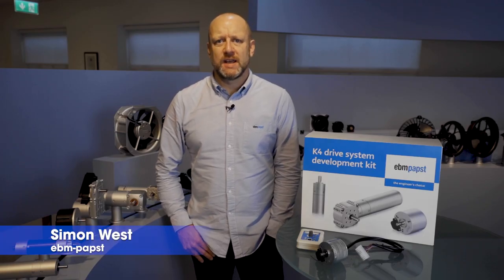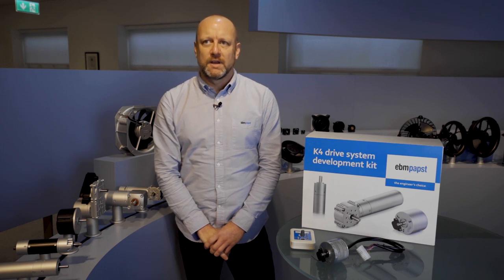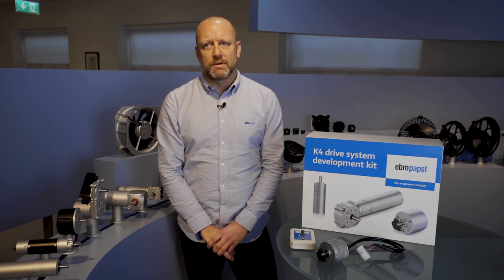Ask The Expert: Motor Drive Development Kits with ebm-papst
ebm-papst reveal more about their unique K4 drive development kits, aimed at helping engineers to deliver fast and efficient drive applications through prototyping and testing.